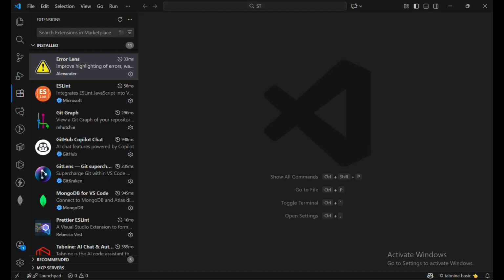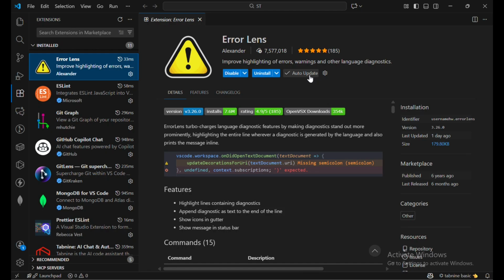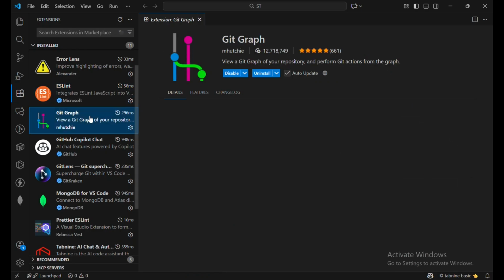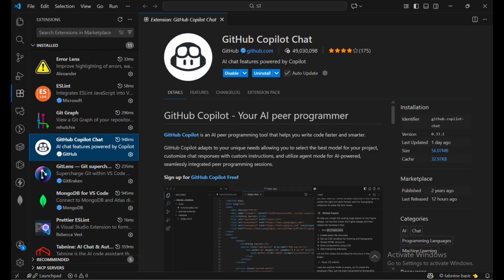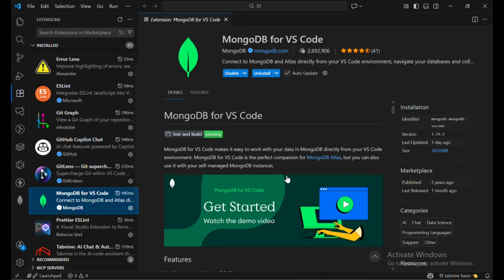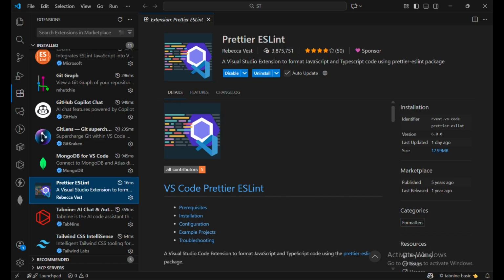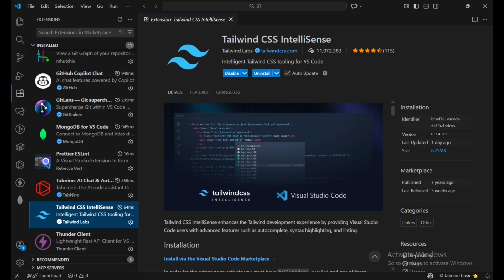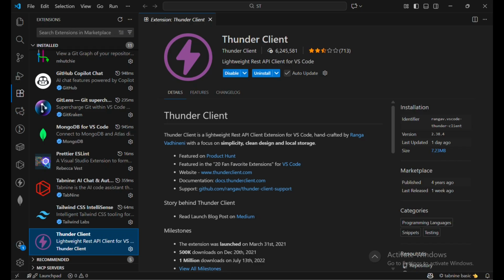10 VS Code Extensions That Will Make You a 10x Developer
🔥 Top 10 VS Code Extensions for Full Stack Developers (2025)
In this video, I walk you through 10 essential VS Code extensions that will improve your coding speed, debugging, code quality, Git workflow, UI development, and API testing.

Whether you're working on React, Next.js, Node.js, Express, MongoDB, or any full-stack project, these extensions will make your workflow faster and more efficient.

✅ Extensions Covered:

Error Lens
ESLint
Git Graph
GitHub Copilot
GitLens
MongoDB for VS Code
Prettier
Tabnine
Tailwind CSS IntelliSense
Thunder Client

How to debug faster inside VS Code
How to write cleaner, consistent code
How AI can assist in full-stack development
How to manage Git visually
How to test APIs without leaving your editor
How to work with MongoDB directly in VS Code
How to speed up Tailwind + UI design